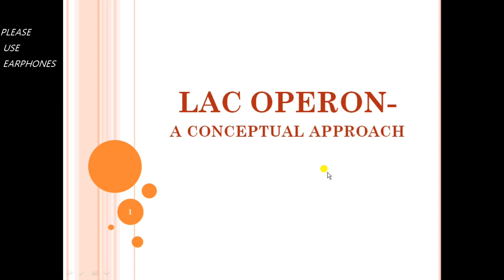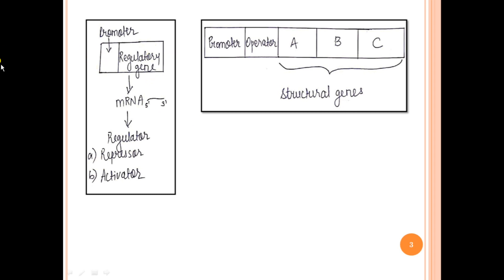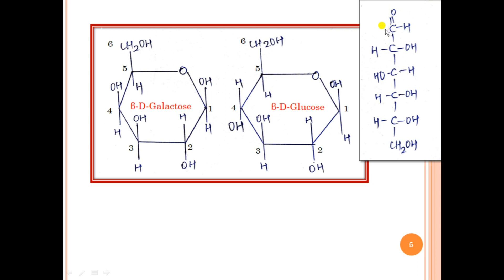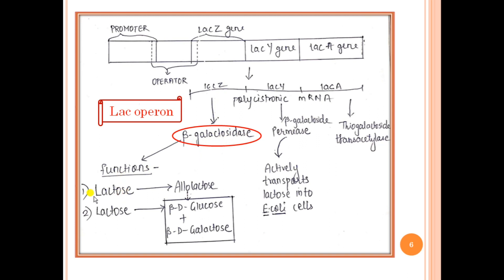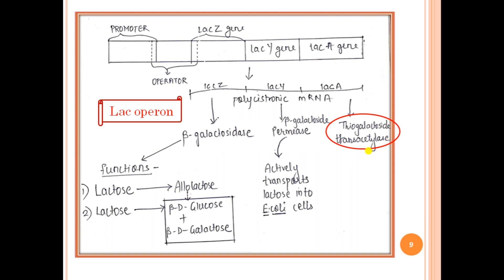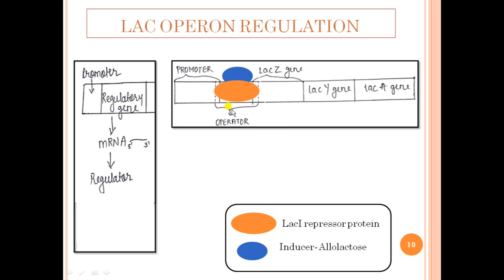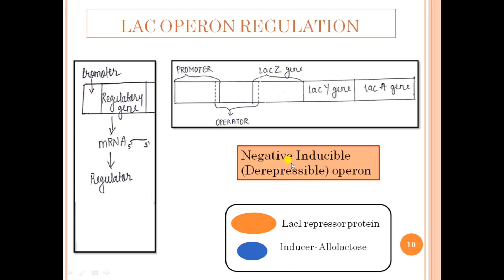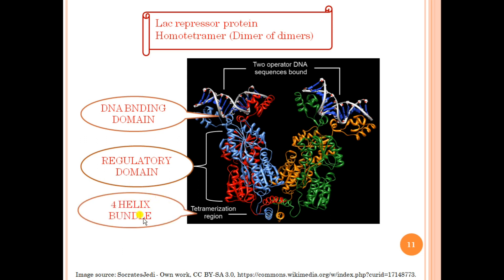Lac Operon and Catabolite repression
This video gives a detailed explanation of Lac operon, its regulation and catabolite repression.